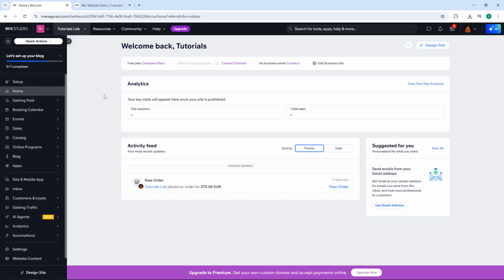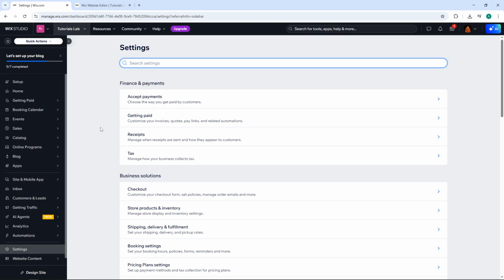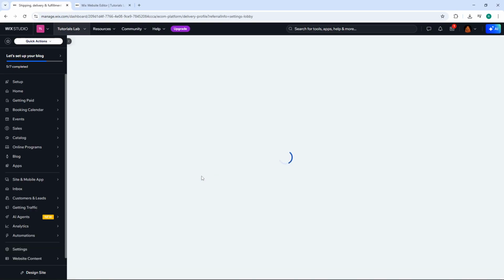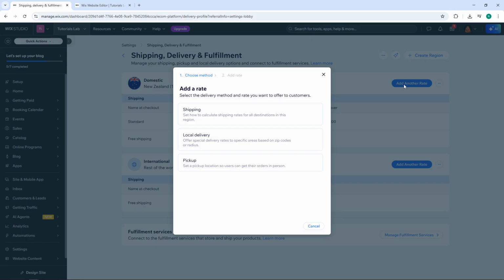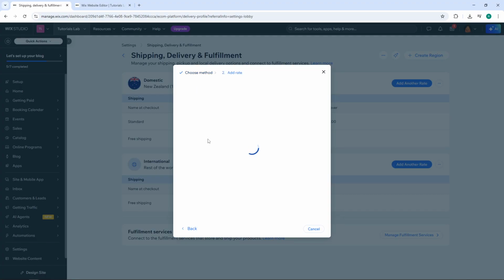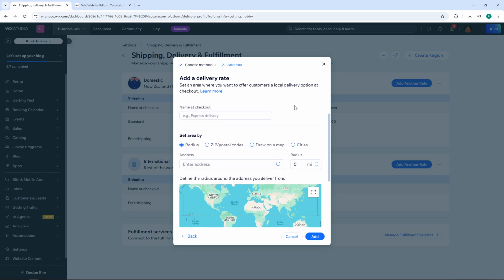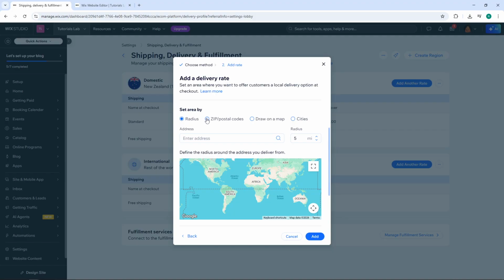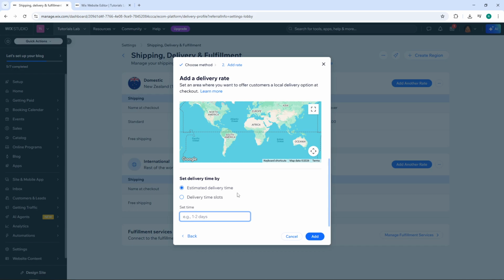How to Set Up Local Delivery For A Wix Online Store (Tutorial 2026)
Along the way, you'll learn Wix local delivery setup guide, configure local delivery on Wix store, add local delivery to Wix eCommerce, enable local delivery option Wix, Wix online store delivery tutorial, setting up local pickup Wix store, how to offer local delivery Wix, create local delivery zone Wix, Wix eCommerce local shipping options, manage local delivery for Wix shop, steps to set up Wix local delivery, Wix store local delivery instructions